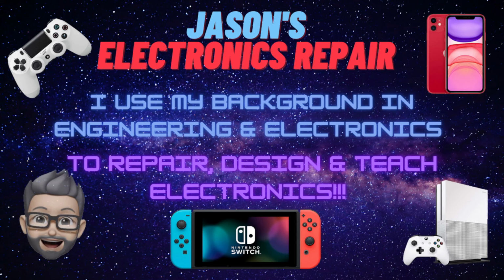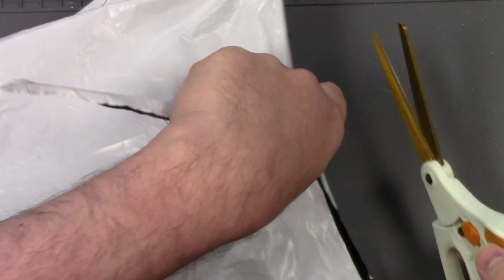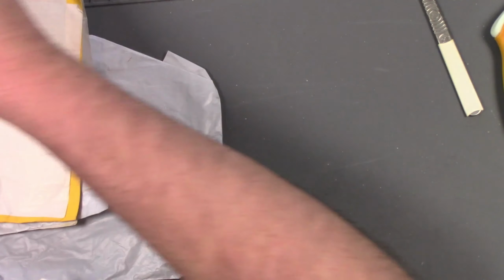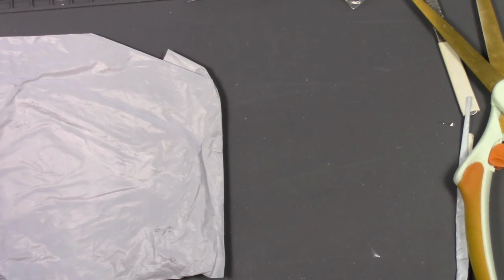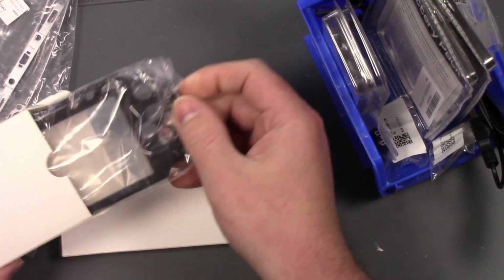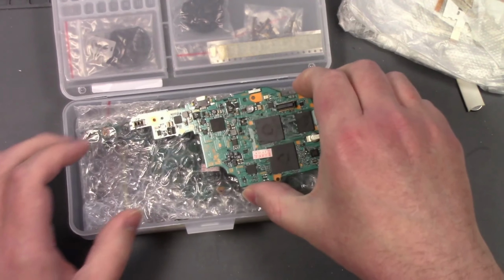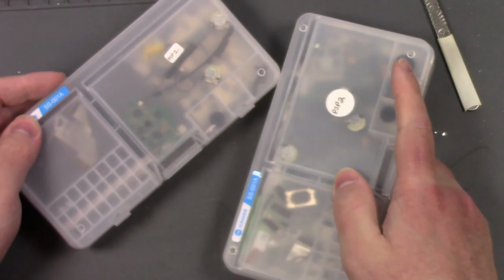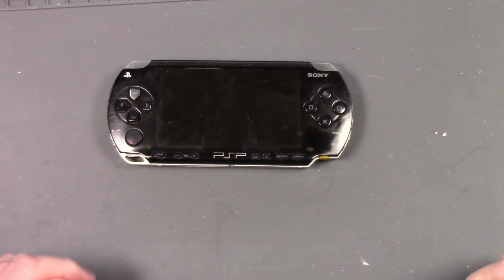I'm Back With A Look At All The PSP Goodies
Soldering Iron
Hakko Dual Station
Hakko Micro Pencil
Hakko Mini Hot Tweezers
Kotto Fume Extractor
Stick Vise
Stick Vise High Temp. Jaws
New AmScope MicroScope
MicroScope Camera
UBS C Breakout Board

This is Jason’s Electronics Repairs. Welcome to my E.R. I focus on repairing, teaching, and designing electronics.  I have an engineering and electronics background in the designing of DC power systems.  I use a wide range of Siglent test equipment and Hakko Soldering equipment. If you are already a subscriber thank you for your support.